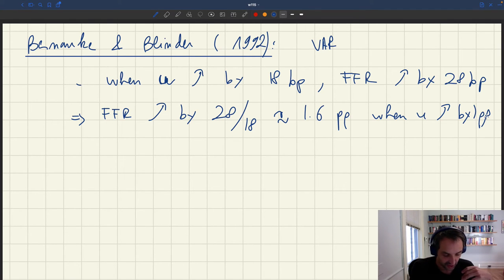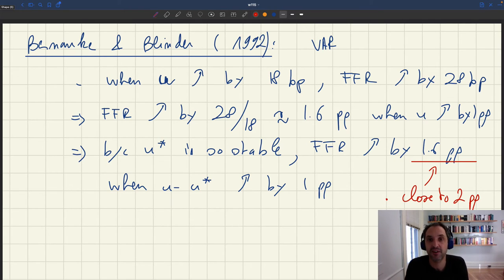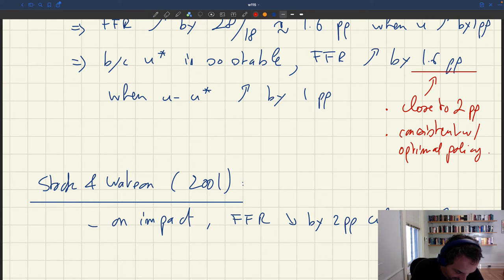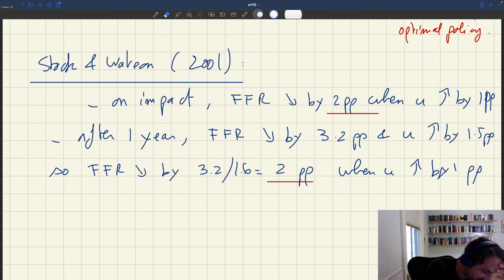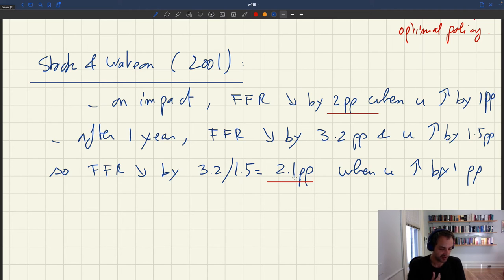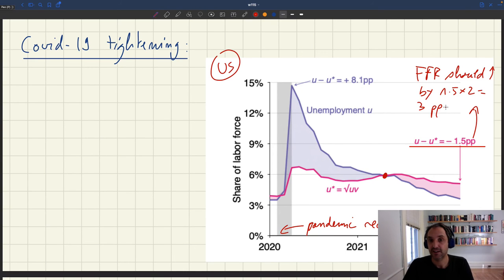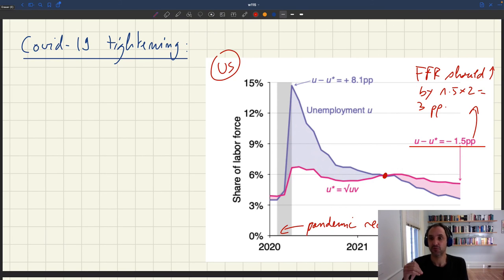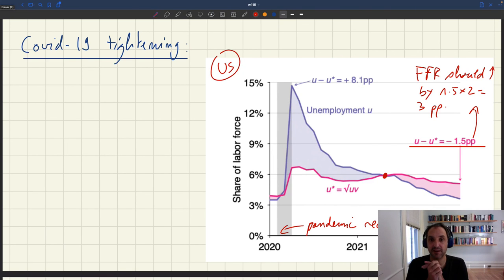w115. Evaluating the Behavior of the Federal Reserve